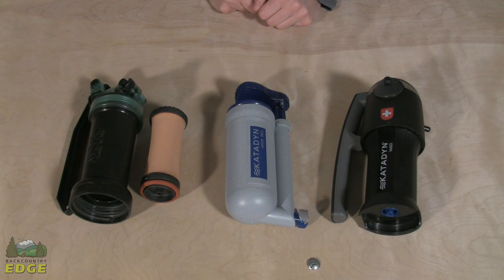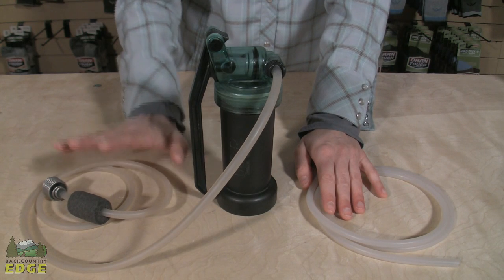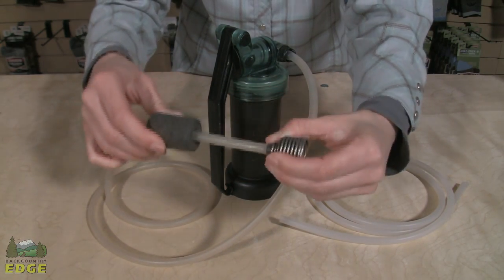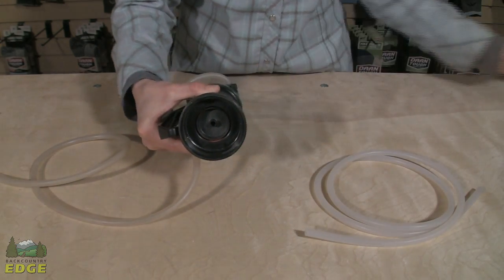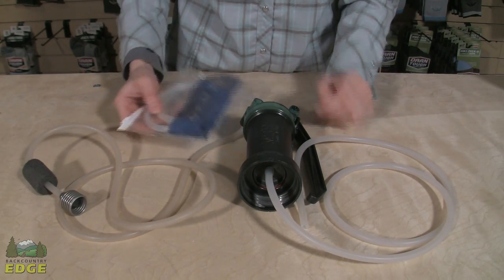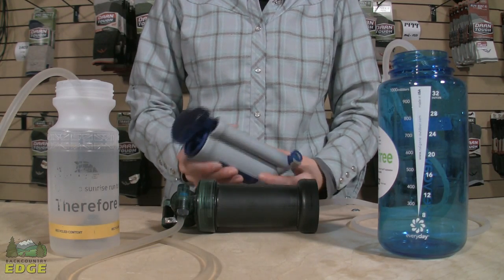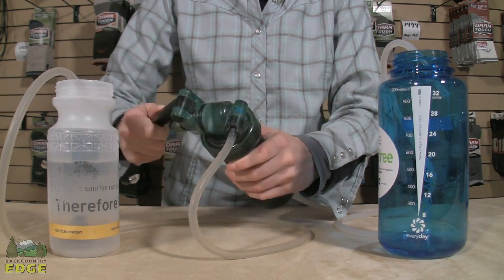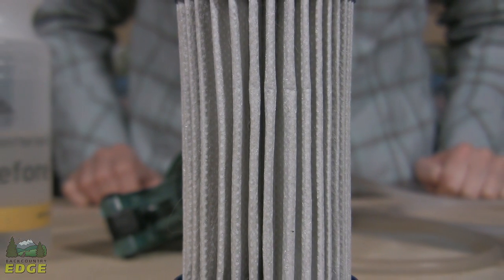How Water Filters and Purifiers Work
This video covers the basics of how hand pump backpacking water filters and purifiers work.